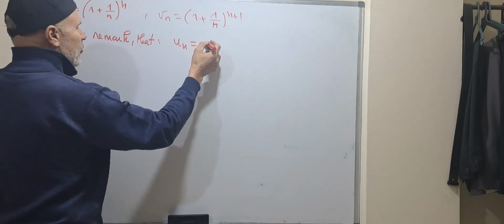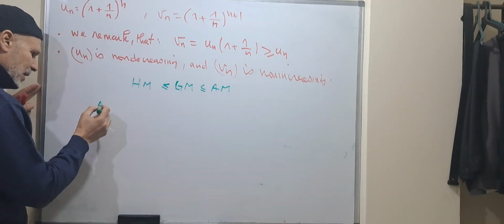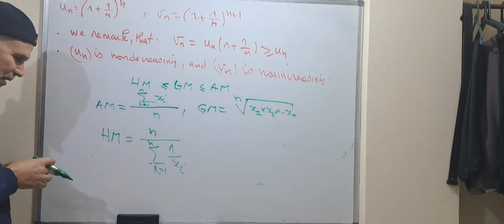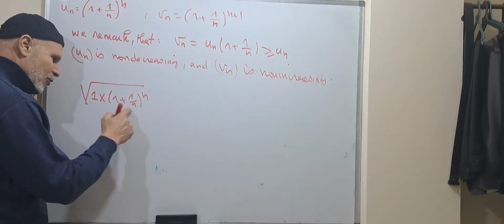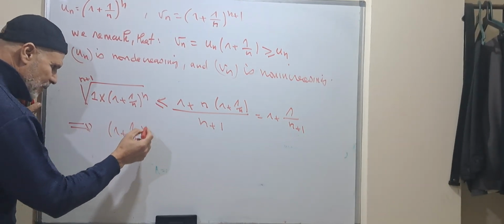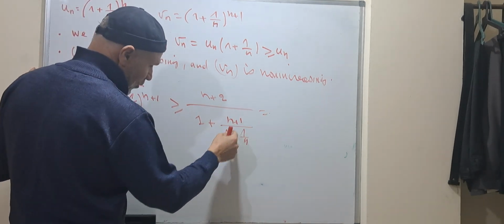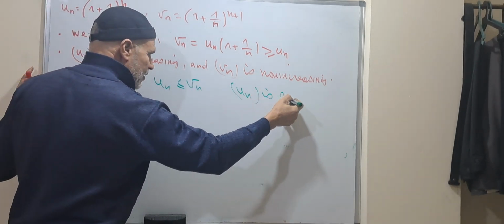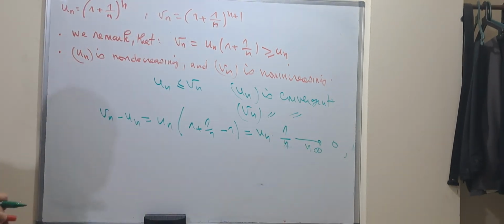Adjacent sequences 3